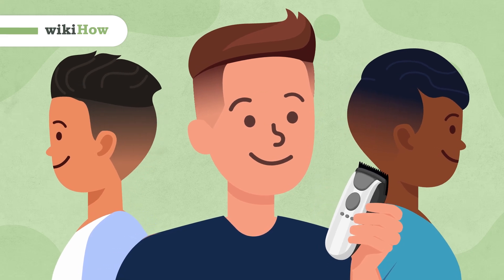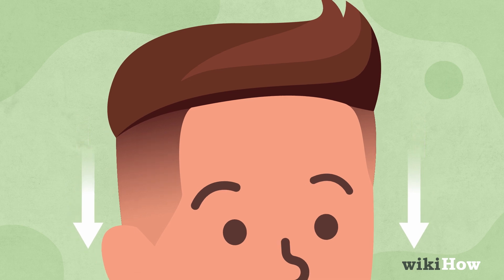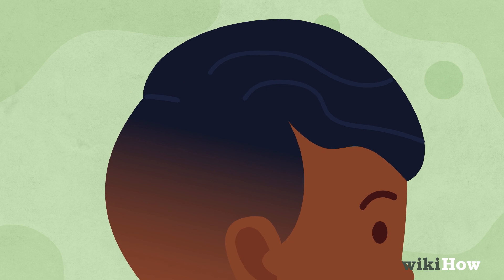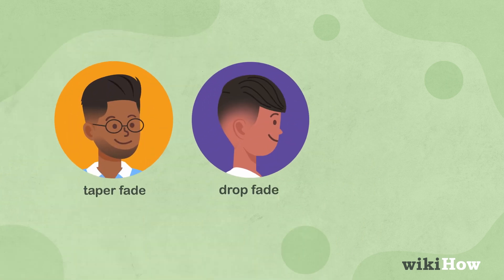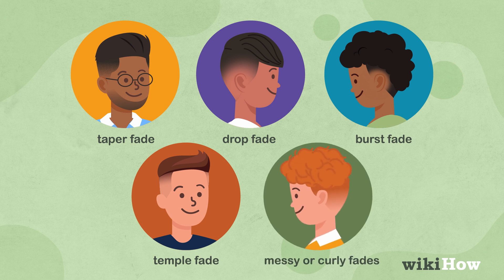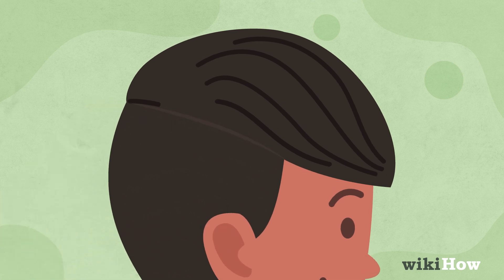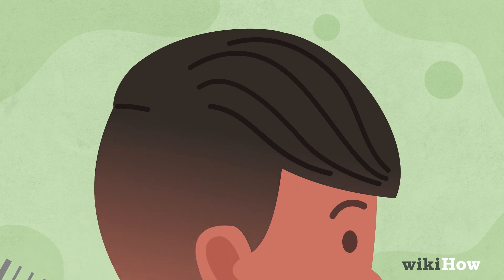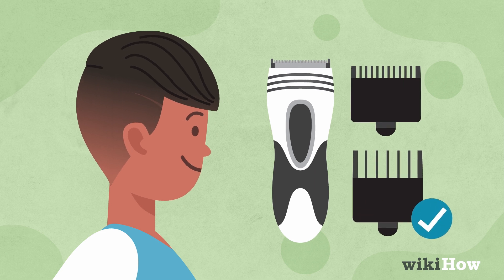Everything You Need to Know About Bald Fade Styles